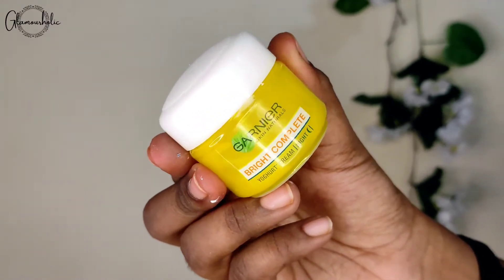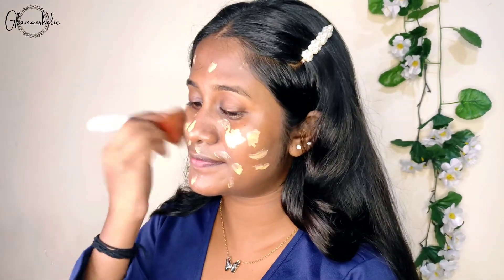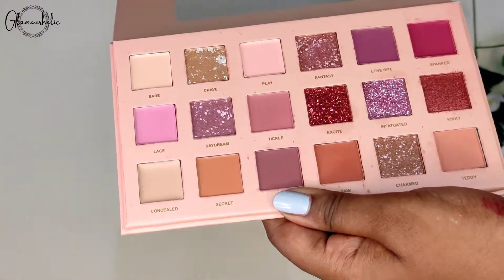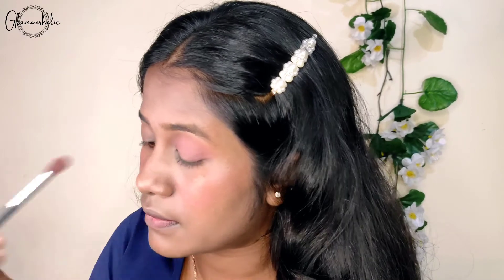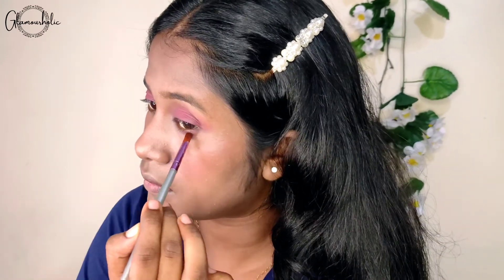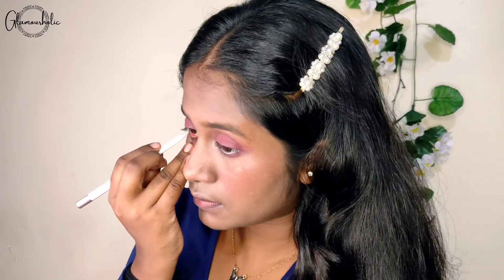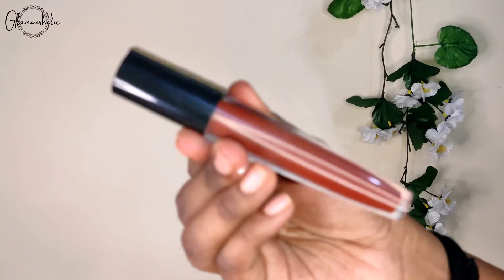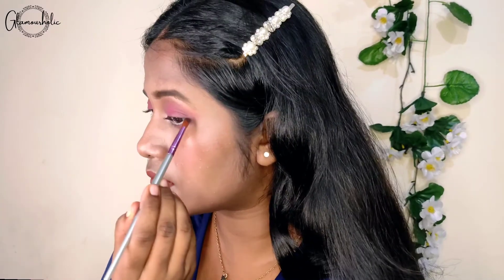FULL FACE MAKEUP 💕 || LIGHTWEIGHT MAKEUP LOOK || College makeup || Party Makeup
Hi, This is Apurva and I make videos on Makeup, Skincare, Fashion, Decor and Diy's!

This is a beautiful Full face lightweight makeup look you can carry over you office, college and even parties. This makeup is created using very few product and is a fusion of pink and blue. Enjoy the video .

COPYRIGHT: Everything you see is created by me (Apurva Singh).
XOXO